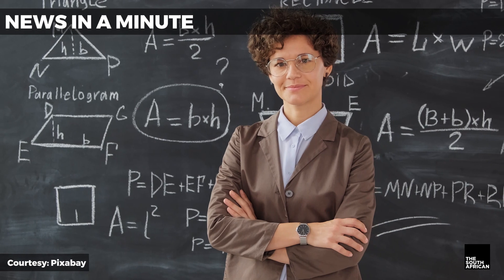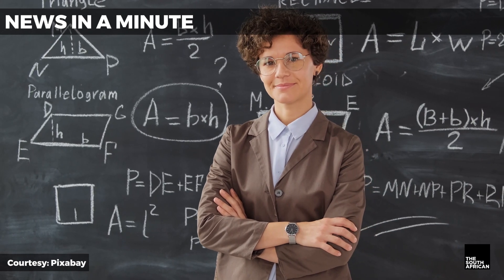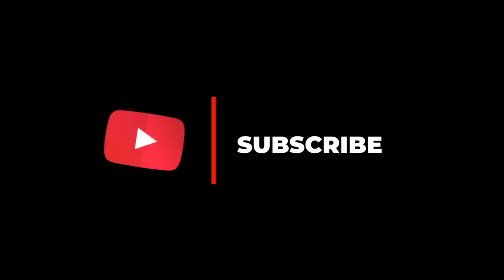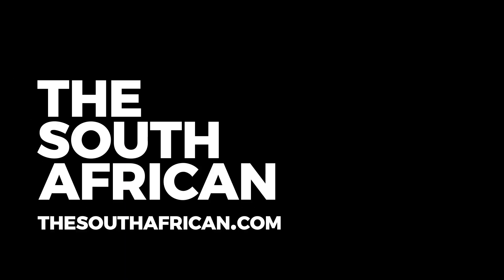When will school start in 2024? Here is the school calendar | NEWS IN A MINUTE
The academic year is set to kick off on January 15, 2024, marking the beginning of the first term. This term will run until March 20, providing students and teachers with ample time to delve into the core subjects and lay the foundation for the academic year ahead.

COURTESY: Pixabay